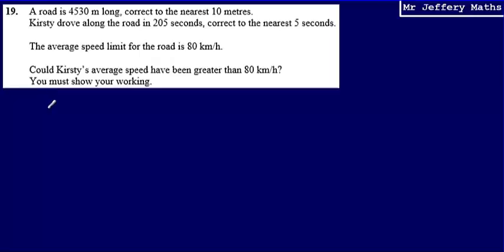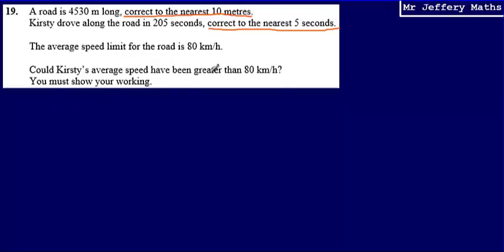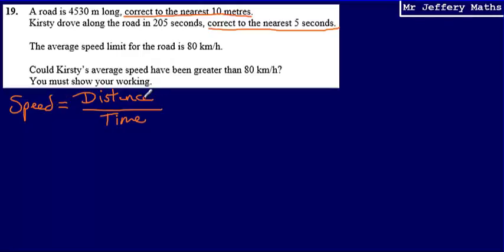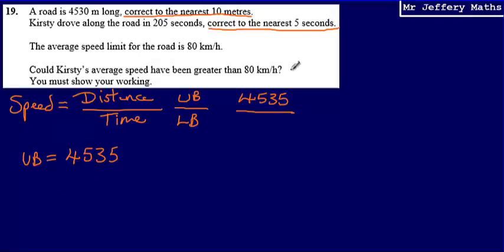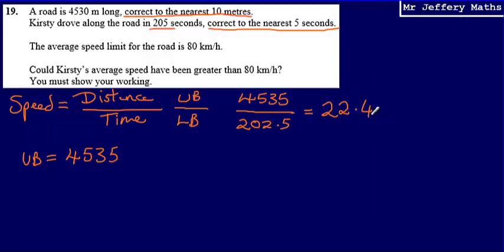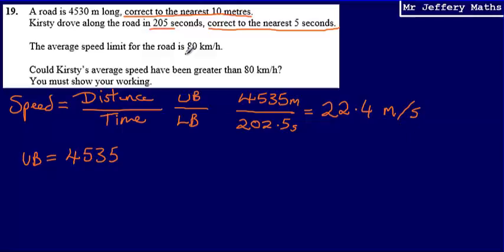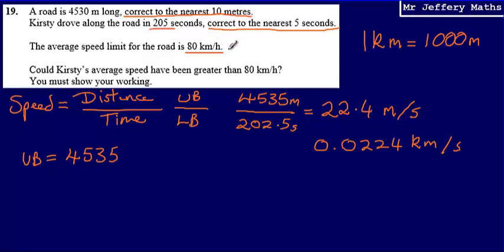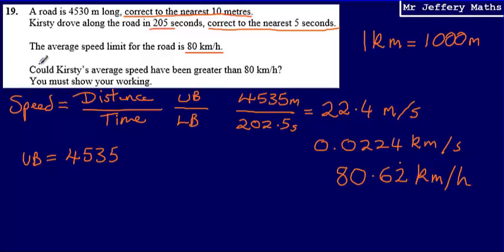Upper and Lower Bounds (GCSE Maths - Edexcel Practice Tests Set 2 - 2H - Question 19)